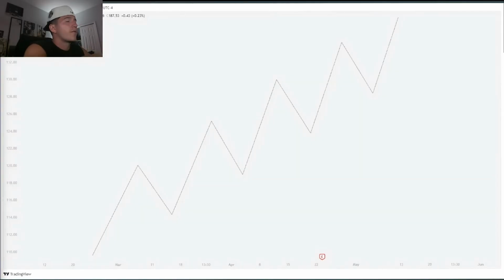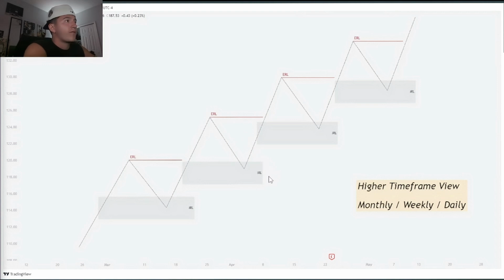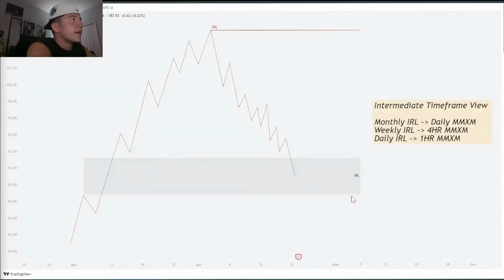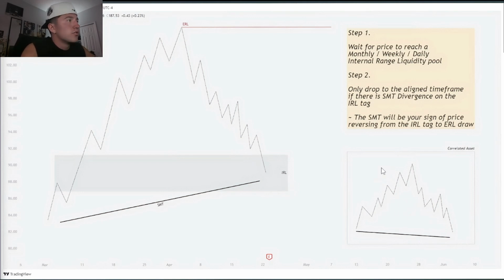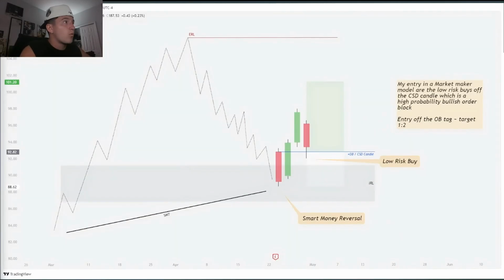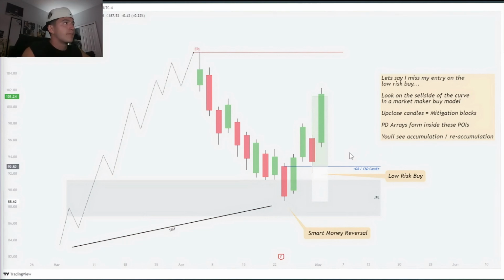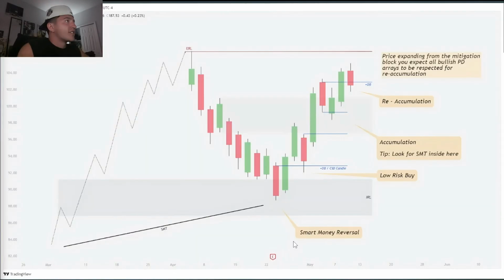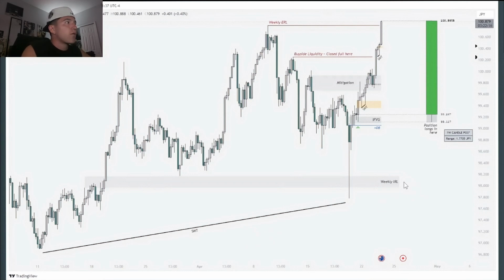Market Maker Models Explained | Step By Step Approach | ICT Concepts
This is exactly how I trade market maker models.